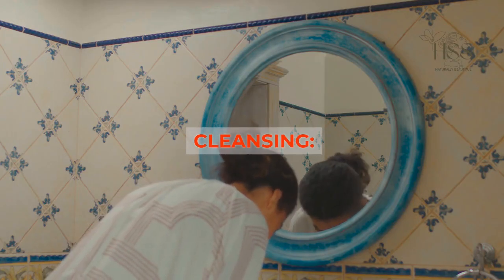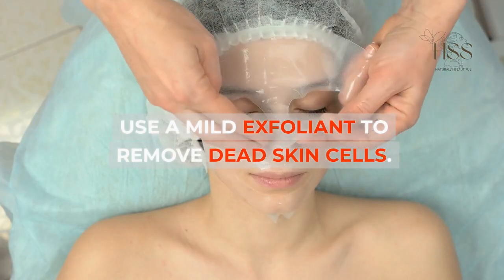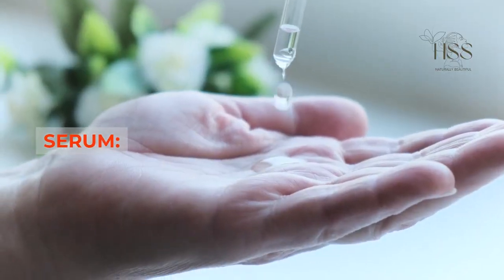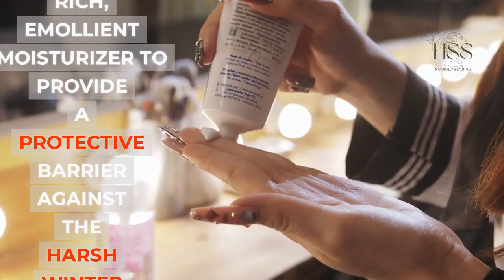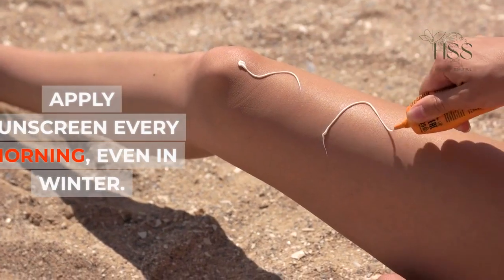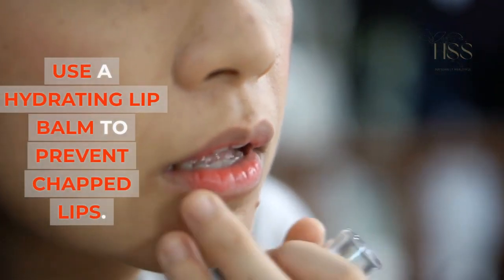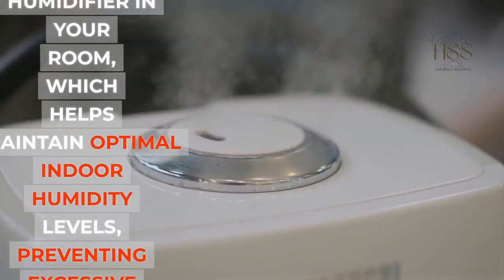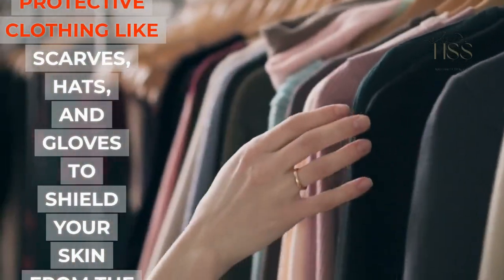"Winter Skincare Routine for All Skin Types: Hydration, Protection, and Glow!"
"Discover the ultimate guide to a Winter Skincare Routine that caters to all skin types! In this video, we'll walk you through a step-by-step process to keep your skin healthy and radiant during the coldest months. From cleansing and hydration to the importance of sunscreen and protective clothing, we've got you covered. Learn how to maintain beautiful, well-nourished skin all winter long. Don't miss this comprehensive skincare guide, and say goodbye to dry, flaky skin!"